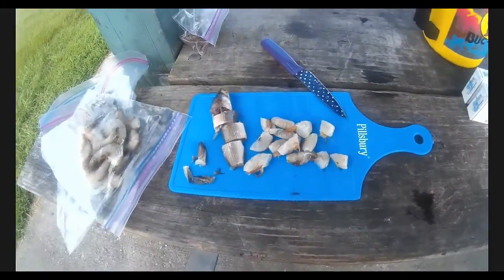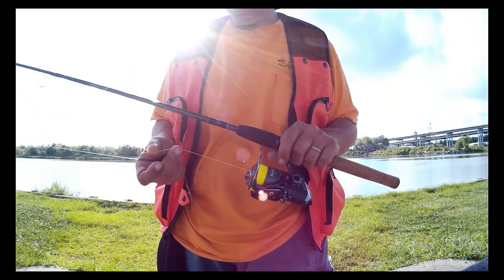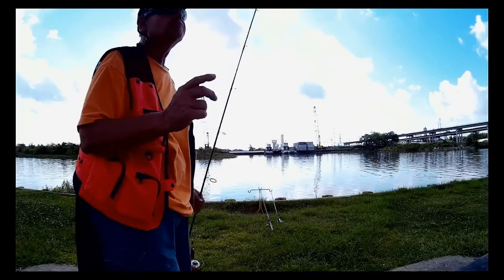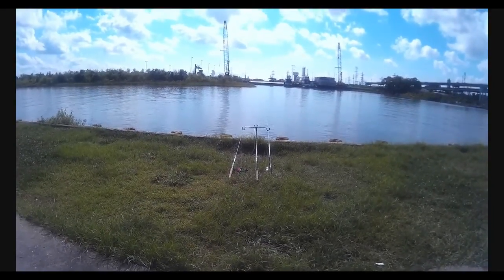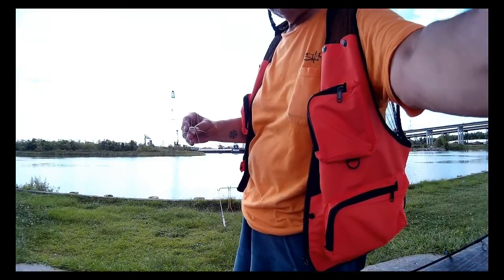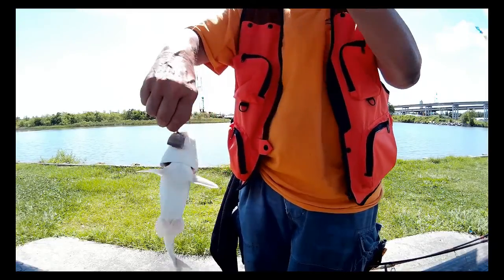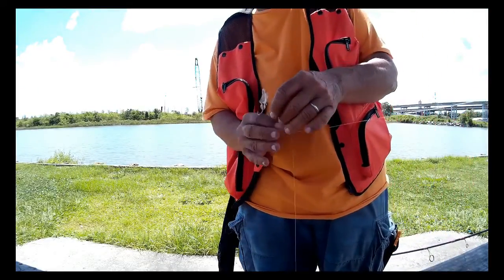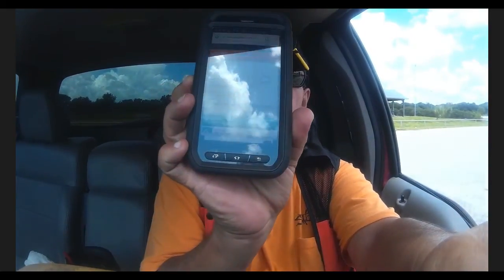Full Fishing Report 7-1-2016 Cedar Bayou, Roseland Park, Baytown TX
Got a chance to go hit the Bayou on Friday July 1st, and here is what happened.